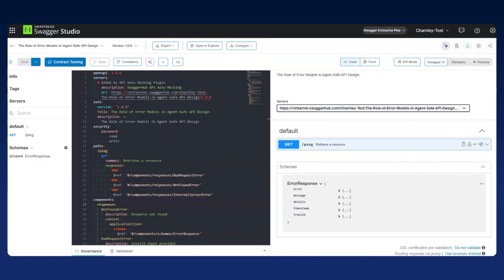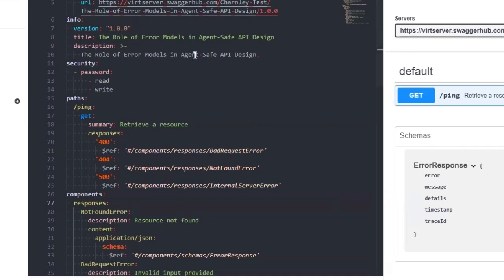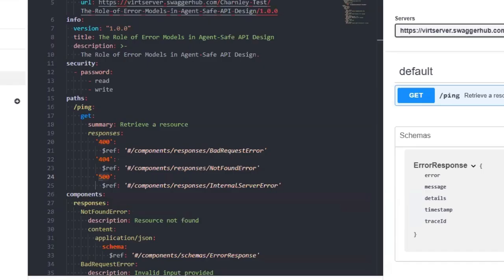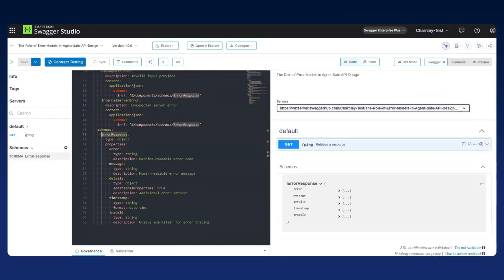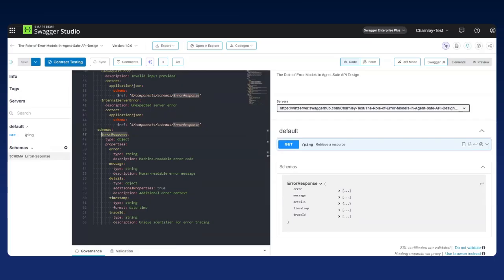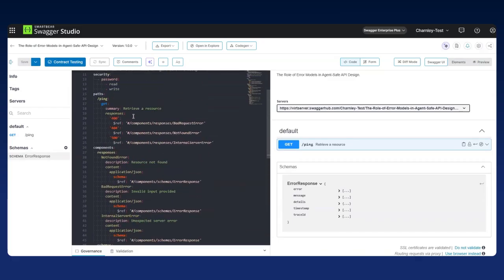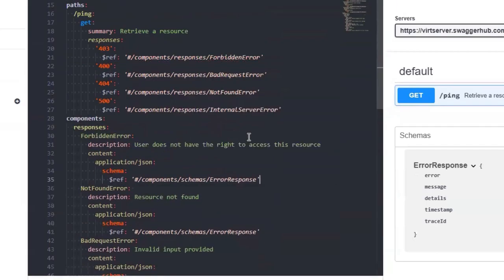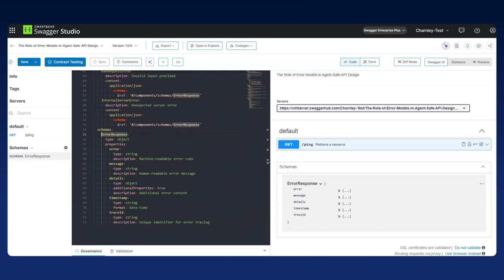Designing error models in OpenAPI for agent-safe APIs | Swagger Studio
Poorly documented or inconsistent error models lead to brittle clients and unreliable automation. Whether you're building APIs for human developers or AI agents, proper error handling is crucial for automation and reliability.

In this guided tutorial, SmartBear Solutions Engineer Rosemary Charnley demonstrates how to design robust error models in OpenAPI specifications using Swagger Studio.

What You'll Learn:
➡️How to centrally define error structures in Swagger Studio
➡️Why consistent error models matter for programmatic clients and agents
➡️How to use HTTP status codes (400, 404, 403, 500) effectively
➡️Creating reusable error response schemas with components
➡️Defining machine-readable error codes and user messages
➡️Best practices for agent-safe API design

Perfect for: API developers, backend engineers, solutions architects, DevOps teams, and anyone building APIs for AI agents or automation tools.